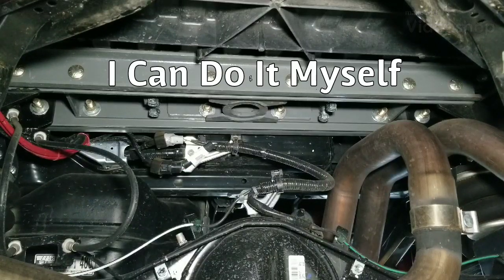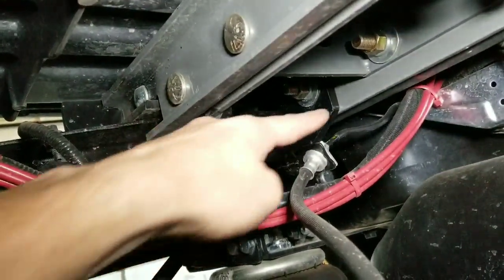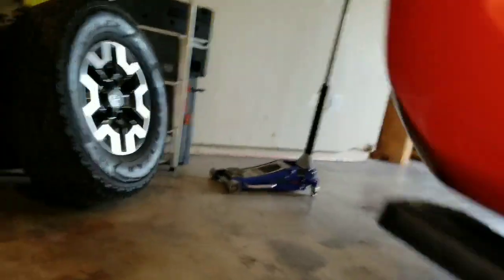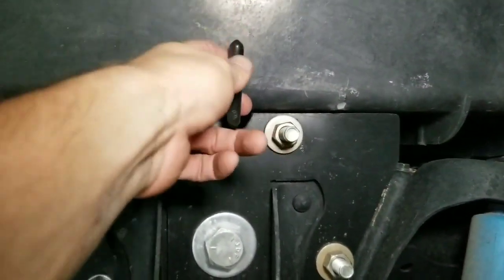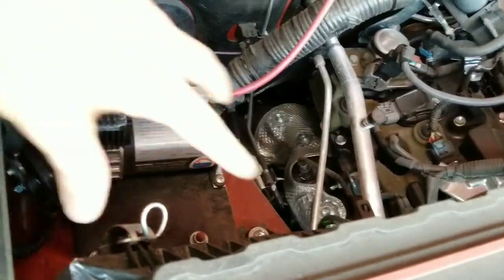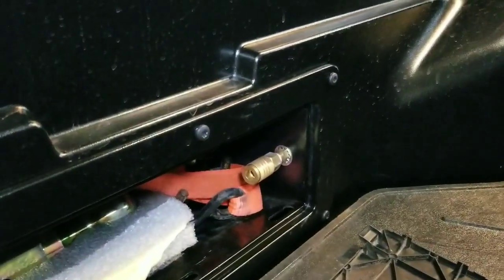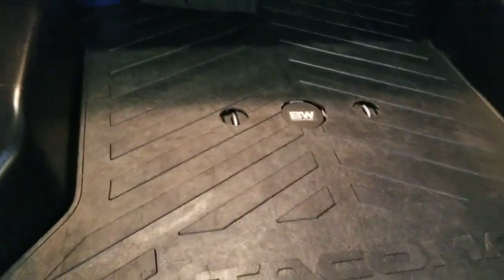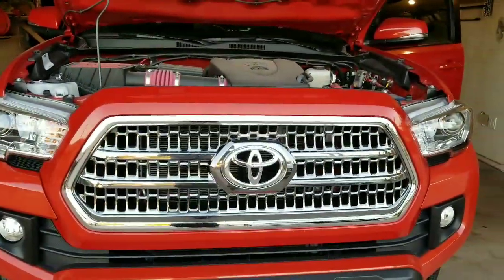2017 Tacoma Gooseneck Hitch Installed and Firestone Ride Rite Air Bags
B&W gooseneck hitch, Firestone Ride Rite Air Bag Kit and on board compressor kit in my 2017 Toyota Tacoma

B&W Gooseneck Hitch
Firestone Ride Rite
Firestone Compressor Kit
Air Bulkhead Fitting
Lock On Air Chuck
Gauge Mounting Cup

2 Inches in the front, 1 Inch in the back, differential drop kit, sway bar drop kit

BFG KO2 Tires
Lift Kit
Differential Drop Kit
Sway Bar Drop Kit